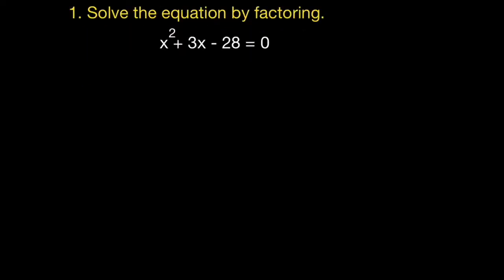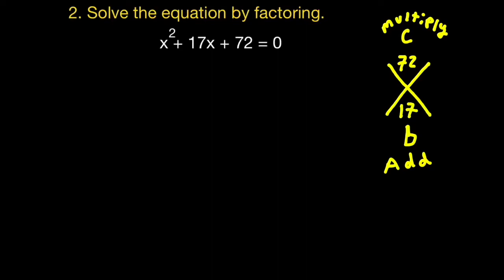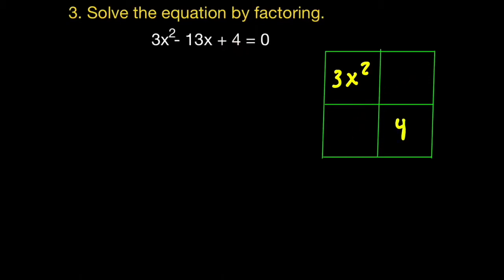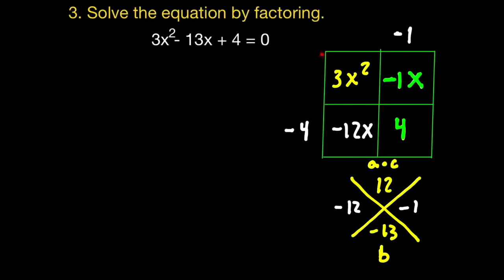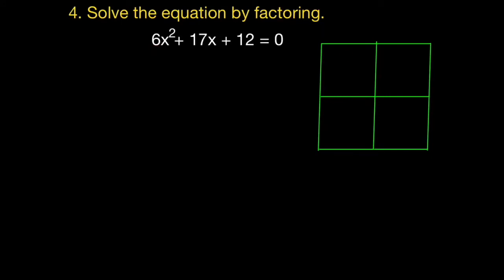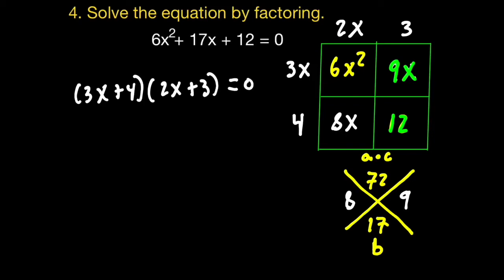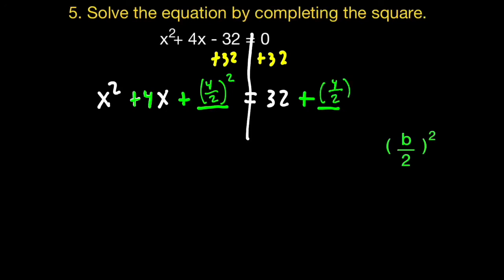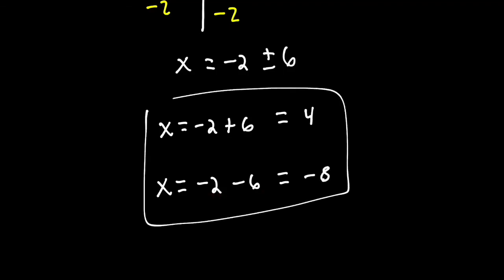Quadratic Equations Review Part 1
Time Stamps:
0:00 Intro
0:09 Solve the quadratic equation by factoring x^2 + 3x -28 = 0
1:54 Solve the quadratic equation by factoring x^2 +17x + 72 = 0
3:35 Solve the quadratic equation by factoring 3x^2 - 13x + 4 = 0
7:56 Solve the quadratic equation by factoring 6x^2 + 17x + 12 = 0
11:34 Solve the equation by completing the square x^2 +17x + 12 = 0